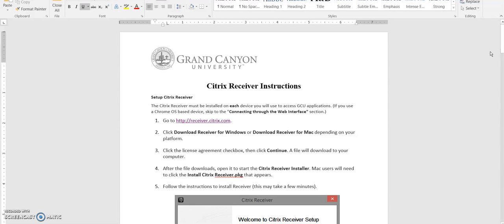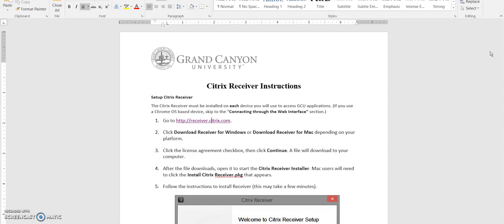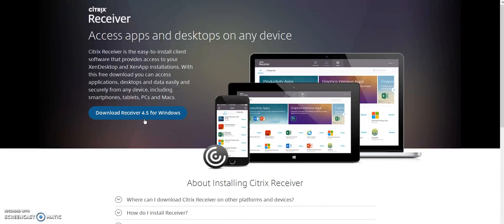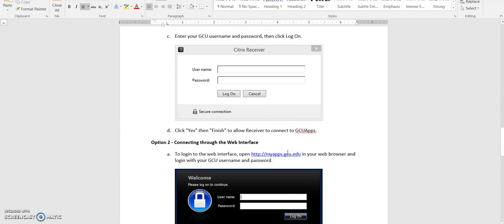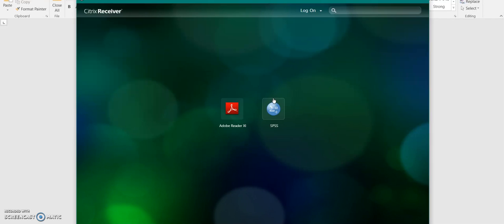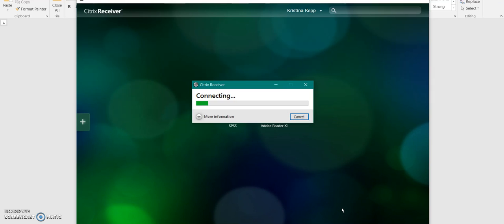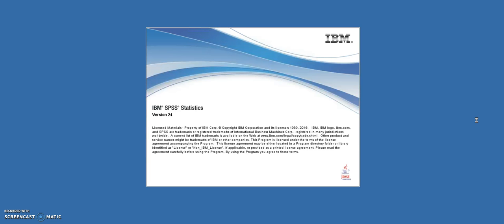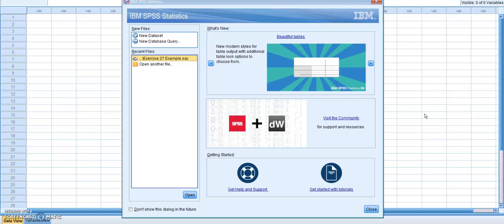Citrix and SPSS Instructions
For HLT-362v at GCU.  You should watch this video first!  Please don't forget to mention how helpful these videos were in your evaluation of me at the end of the course! Thank you =)